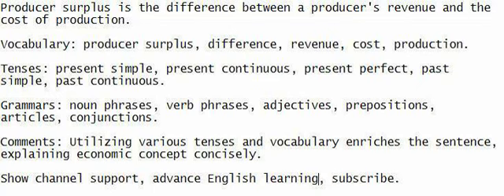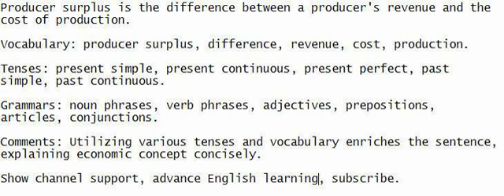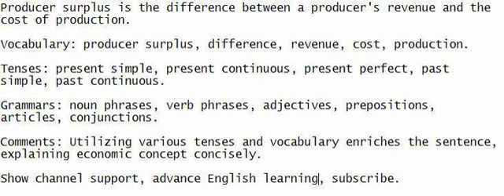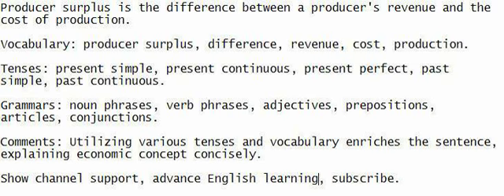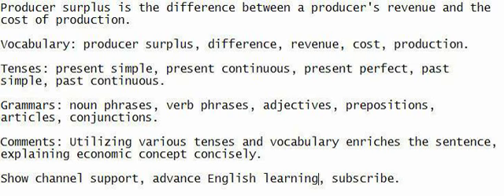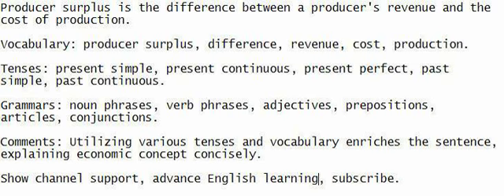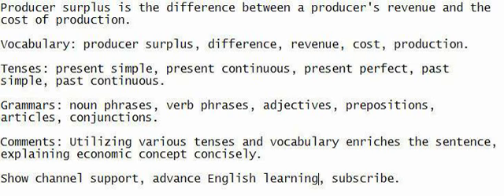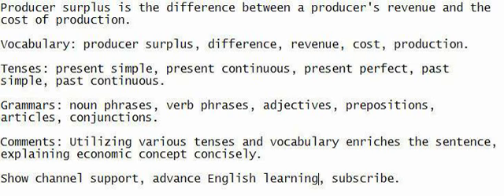Producer surplus is the difference between a producer's revenue and the cost of production.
Pay heed and vocalize alongside me to grasp the sentence and develop your English skills.

Vocabulary: producer surplus, difference, revenue, cost, production.

Tenses: present simple, present continuous, present perfect, past simple, past continuous.

Grammars: noun phrases, verb phrases, adjectives, prepositions, articles, conjunctions.

Comments: Utilizing various tenses and vocabulary enriches the sentence, explaining economic concept concisely.